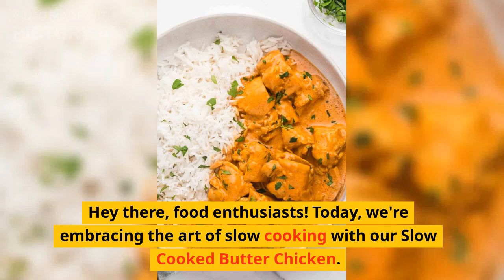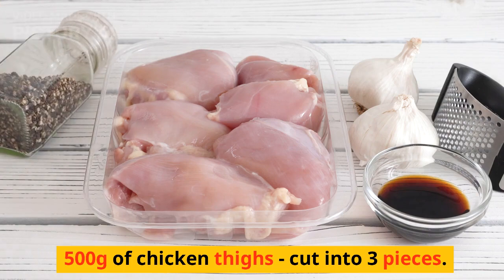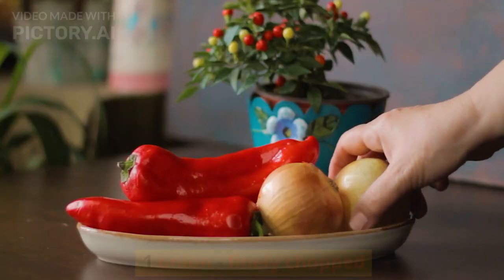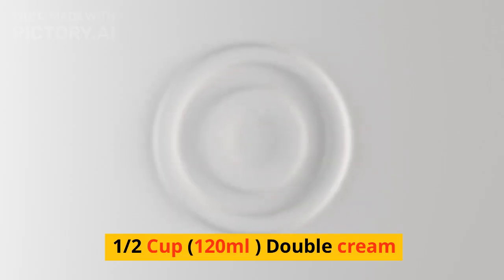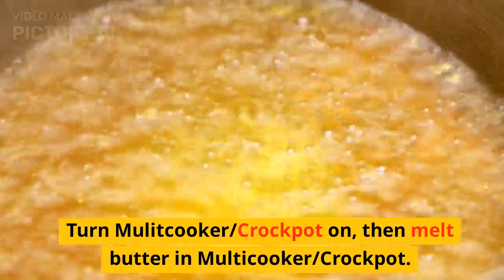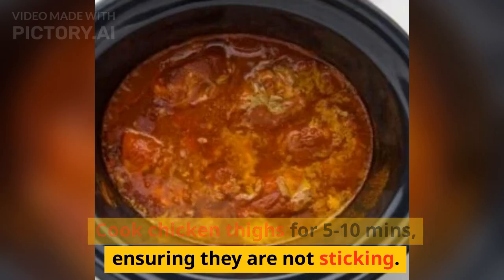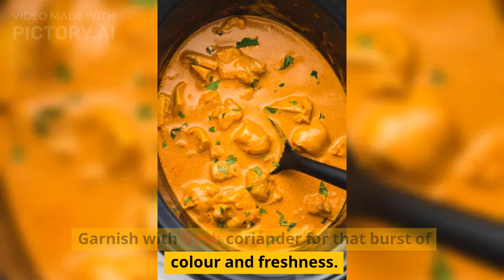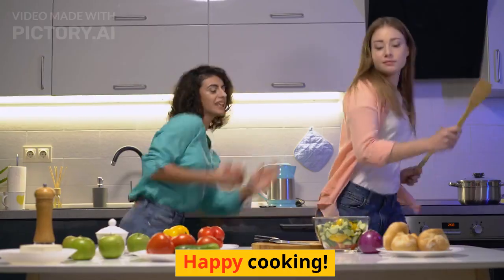How To Make Butter Chicken At Home | Restaurant Style Recipe | QuirkyQuest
Hi there, lovers of food! With the release of our amazing slow cooked Butter Chicken, we're celebrating the art of slow cooking today. Imagine perfectly cooked, succulent chicken swimming in a luxurious, creamy sauce. It gives me great pleasure to lead you through this flavor-filled boiling experience. My name is Quirky Quest. But let's gather our ingredients first before we get started on the slow cooking magic. 500g of chicken thighs, chopped into three pieces, 200g of full-fat Greek yogurt, 1 tsp each of cumin, garam masala, turmeric, chili powder, and grated ginger and garlic are needed for the chicken marinade. Additionally, 30g of unsalted butter, one finely chopped onion, and one tablespoon are needed for the Butter Chicken sauce.

Ingredients:
500g of chicken thighs - cut into 3 pieces.
200g of full fat Greek yoghurt
1 Tsp of cumin
1 Tsp of garam masala
 1 Tsp of turmeric
1 Tsp of chilli powder
 1 Tbsp of ginger - grated
1 Tbsp of garlic - grated
For the butter chicken sauce:
30g of unsalted butter
 1 onion - finely chopped
1 Tbsp of garlic - grated
1 Tbsp of ginger - grated
2 tbsp of tomato paste
1 Tsp of cumin powder
1 Tsp of turmeric
1 Tsp of garam masala
1 Tsp of chilli powder
1 Tsp of ground coriander
400ml of chicken stock
1/2 Cup (120ml ) Double cream
Handful of Coriander-chopped to Garnish

Join our rapidly expanding community by becoming a subscriber and helping us achieve our milestone of 10,000 subscribers.

Method:
 In a large bowl, mix together marinade ingredients (full fat Greek yoghurt, cumin, garam masala, turmeric, chilli powder ,ginger and garlic) Add chicken thighs and coat with marinade. Leave to marinate for at least 1 hour or overnight. Turn Mulitcooker/Crockpot on, then melt butter in Multicooker/Crockpot. Once butter has melted, add onion and sauté for 5-7 mins, until very soft and start to turn a golden colour. Add garlic and ginger, sauté for 2 mins before adding tomato paste, cumin, turmeric, garam masala, chilli powder and ground coriander. Stir well and continue to cook for 1 min, then add chicken thighs. Cook chicken thighs for 5-10 mins, ensuring they are not sticking. Add chicken stock, stir well until everything is mixed and bring to a low simmer. Change mode on Mulitcooker/Crockpot to ‘High Slow Cook’, cover with lid and leave to slow cook for 4 hours. Once butter chicken has slow cooked, remove lid, stir and check consistency of butter chicken stir in double cream to Butter Chicken Garnish with fresh coriander for that burst of colour and freshness.

✅  About QuirkyQuest's:

This is where the Quirky Quest Intro begins!

QuirkyQuest is not just a channel. It's a community of food enthusiasts, home cooks, and anyone who appreciates the art of creating delicious meals.

This will entertain you with most interesting Food Recipes, Sea Style Foods, Traditional Food Recipes and More.

Our mission is to inspire, educate, and entertain through the wonderful world of food. From traditional village recipes to modern culinary creations, we cover it all!